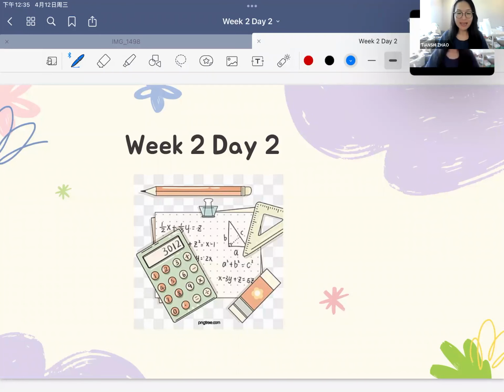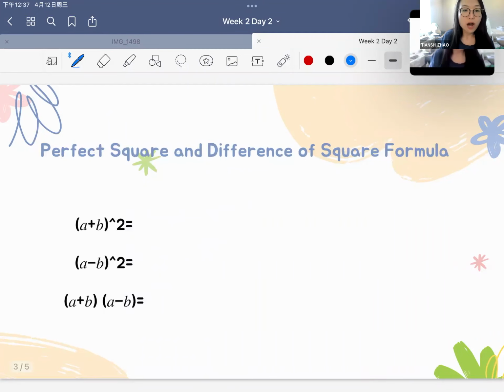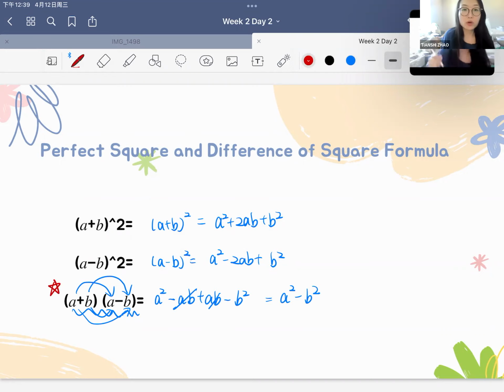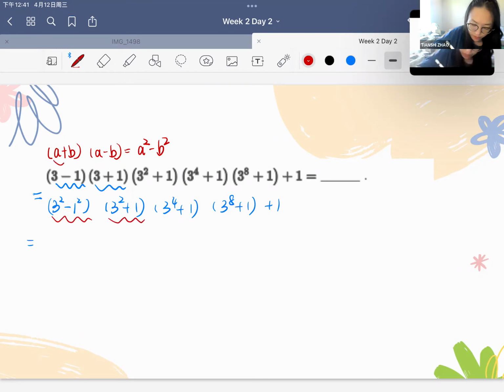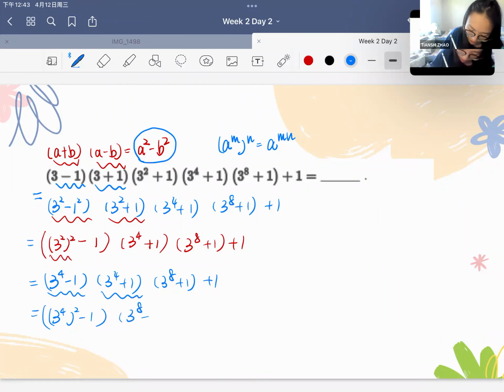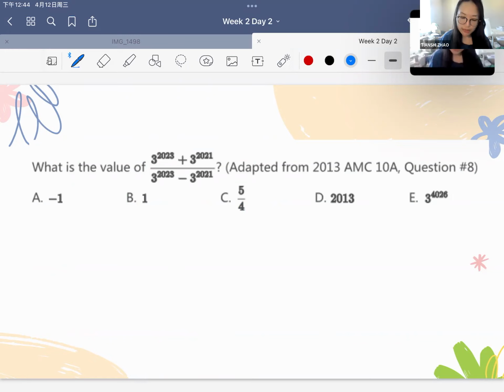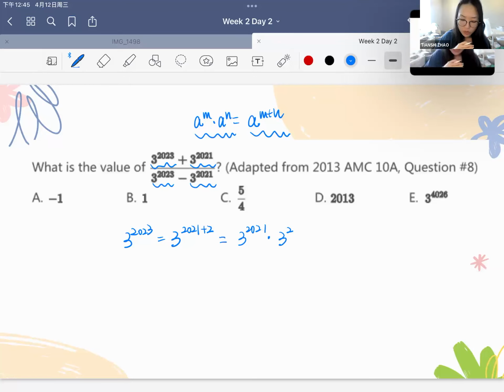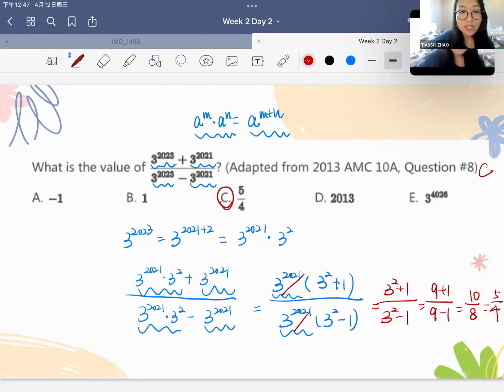Day5⃣️ Algebra 2一周打卡必考知识点｜代数2自测 | Same-base exponent operation